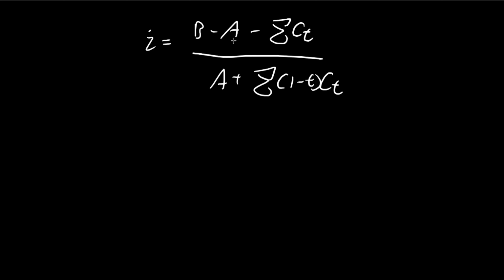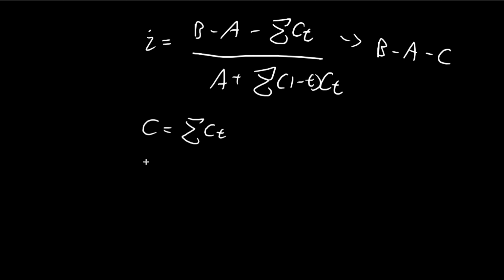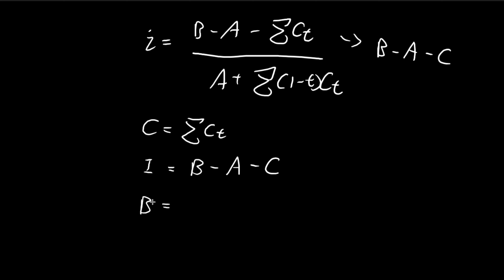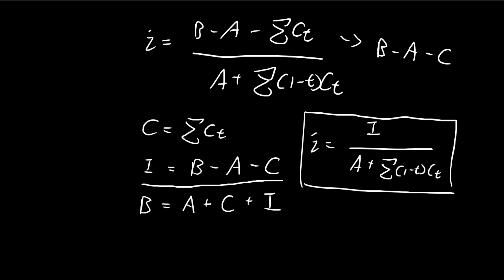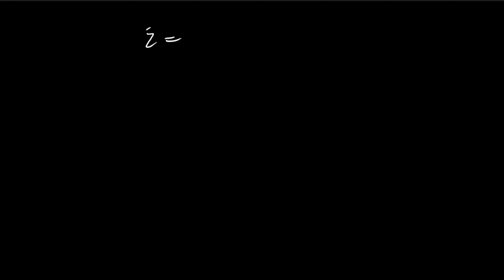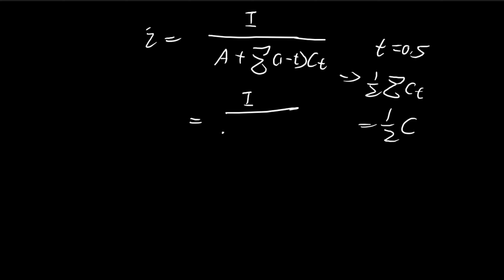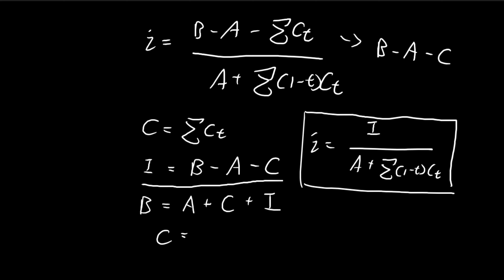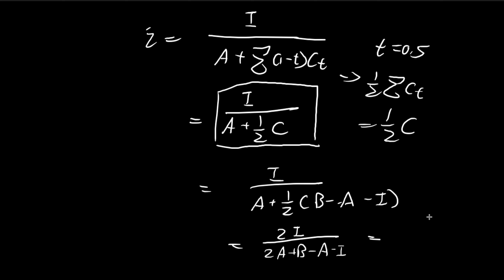Dollar-Weighted Rate of Interest (Part 2) | Financial Mathematics | Actuarial Science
Introducing some alternative formulations of the Dollar-Weighted Rate of Interest formula.